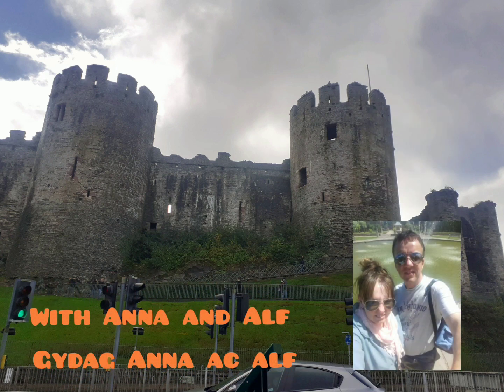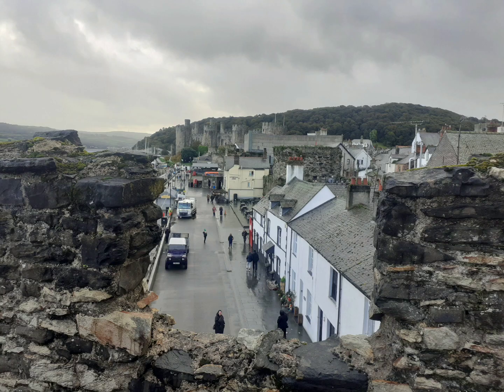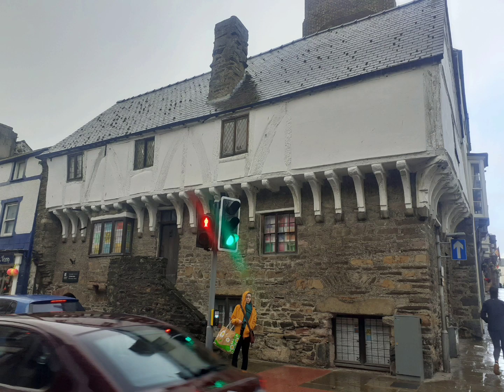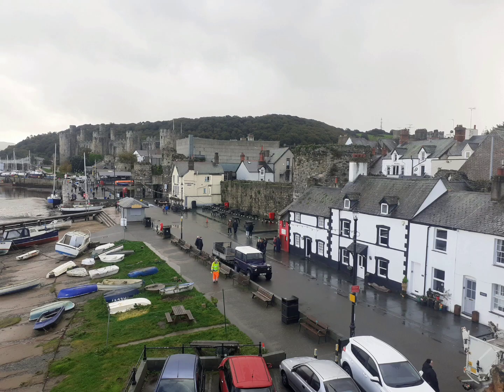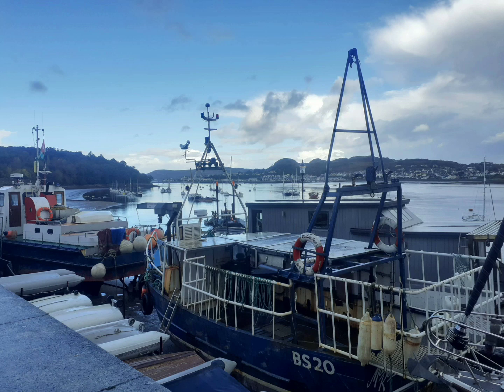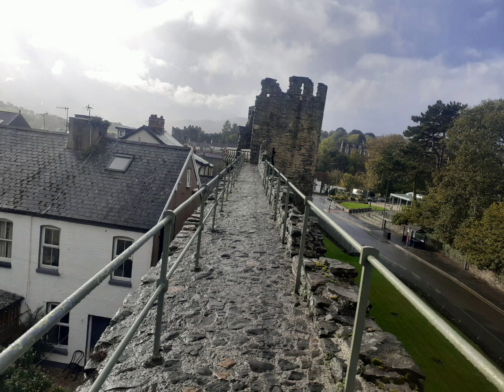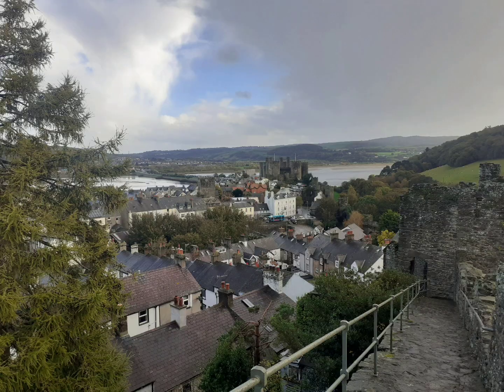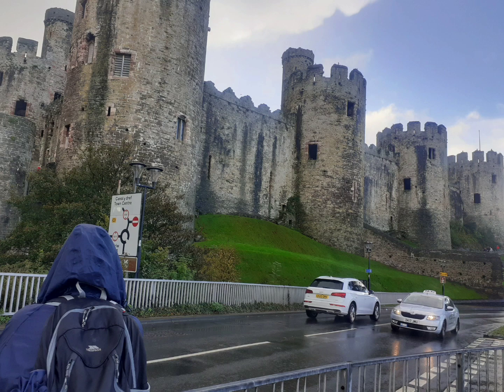CONWY MEDIEVAL TOWN UNESCO World Heritage Site + CASTLE, North Wales UK. Learn Welsh with Anna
Learn some of the Welsh language with Anna from North Wales as she spends time in CONWY, NORTH WALES UK visiting CONWY CASTLE  - UNESCO WORLD HERITAGE CENTRE and walking on the walls of the castle that surround the town of CONWY.

She visits THE SMALLEST HOUSE IN GREAT BRITAIN which is also the smallest house in Europe and the second smallest house in the world and this is on the harbour or Quay.

( See our other videos on CONWY and CONWY CASTLE inside and out of it, on this channel)

And she also walks around the town looking at PLAS Mawr historic house which is owned by CADW.

In todays lesson 67 we learn how to say

Castle
Car
Castle by the sea
Castle walls
Old House
Street
Cadw
Harbour
Near the harbour
Fishing boat
Smallest house
Red
Red House
And at the smallest house
Walking on the castle walls and
In walking to the castle

DAILY UPLOADS AFTER 5PM UK TIME ( MOST DAYS) from around North Wales at a scenic or historic place along with learning some of the Welsh language at those places - Bits of Wales with Bits of Welsh!
If you don't want to learn Welsh, mute Annas voice and just enjoy seeing beautiful North Wales 🙂🙂